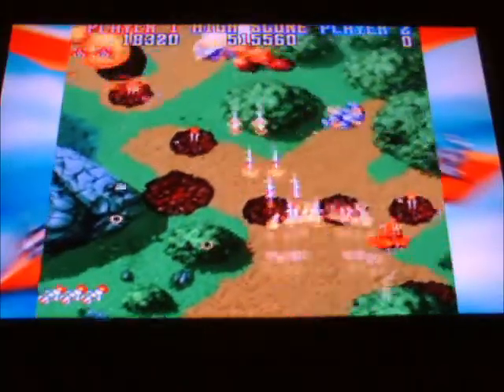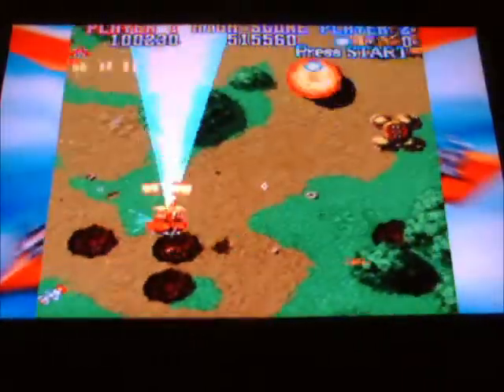Wii-kly Reviews: Arcade Hits - Shienryu PS1/PS3 Review Geikoh Shooting King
Wii-kly Reviews blasts off into a bullet hell shmup for the PS1/PS3 Shienryu. The title received a 8/10 from Wii-kly Reviews. This is a fanmade review.